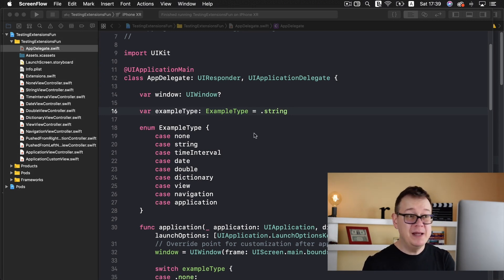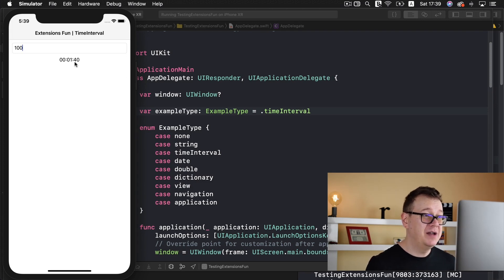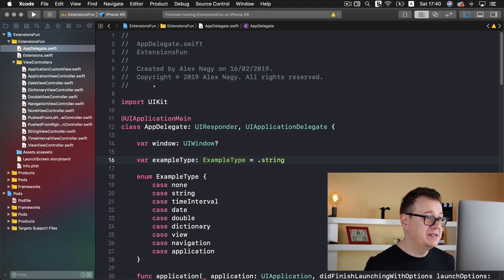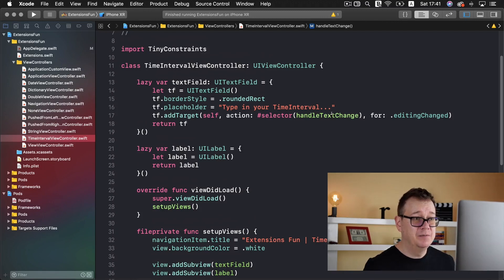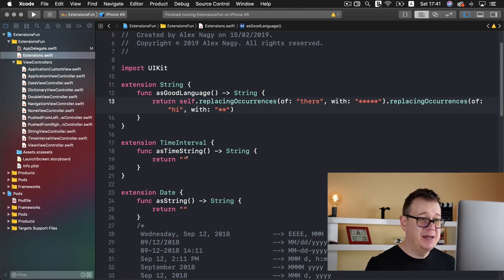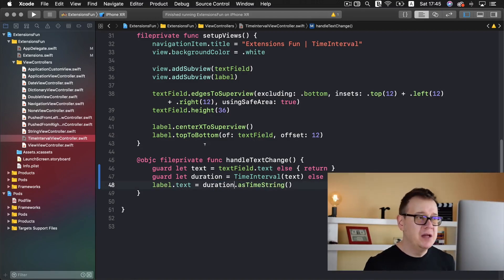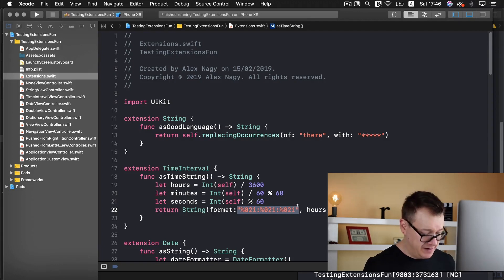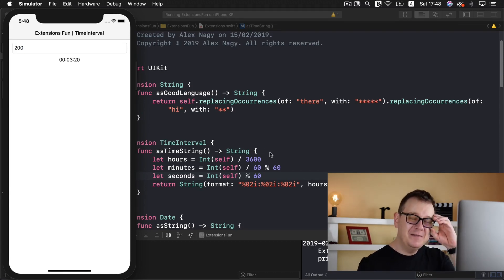Swift Strings - TimeInterval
Want to learn about Extension in Swift? You are in the right place, because this string extensions video is all about how to create extension in swift!
Learn how to cast TimeInterval as String with the help of a neat extension in Swift!
We usually store the time that has passed in a TimeInterval. And you want to display that duration in a label. So you need to somehow cast the TimeInterval into a String that resembles to us humans to a time. If you want to learn Swift Strings and ios timezone just keep on watching. Join me as I break down swift stopwatch, swift timer example, nstimer in swift, swift clock example and swift countdown timer in this swift extensions tutorial.
In this swift tutorial in xcode we are going to create a small and awesome String extension that cast a TimeInterval into human readable time. Today, it's so much different than it used to be. In this software tutorial I will help you to understand  swift date now, ios coding standards, swift programming language or ios development language. We will focus on swift date, swift stopwatch, swift time, swift style guide, swift documentation comments and string to int swift.
Let's dive into this rebeloper ios tutorial for beginners!
Let's get to work!